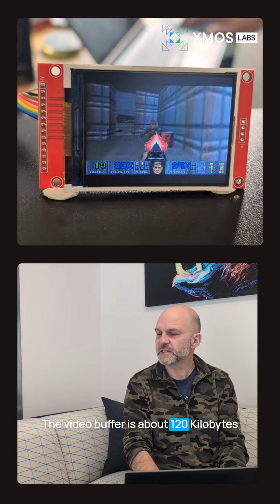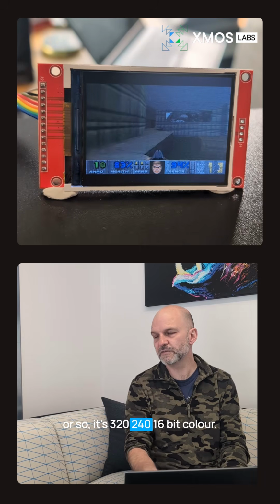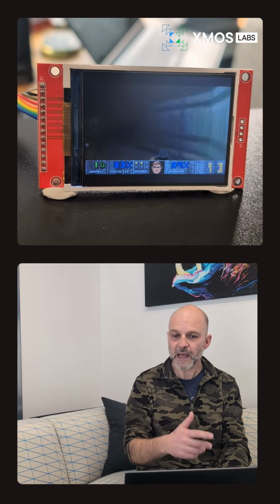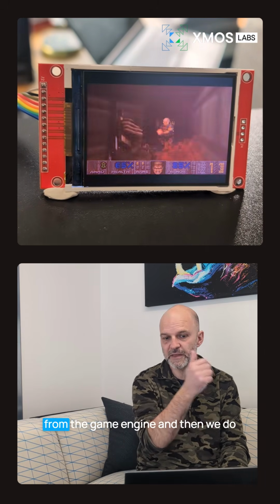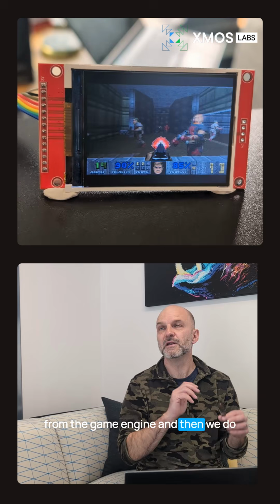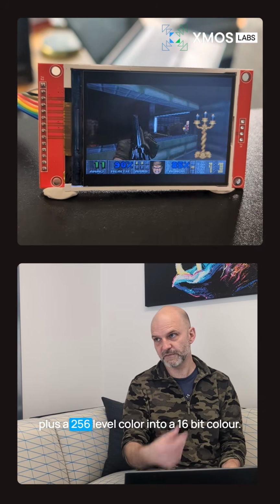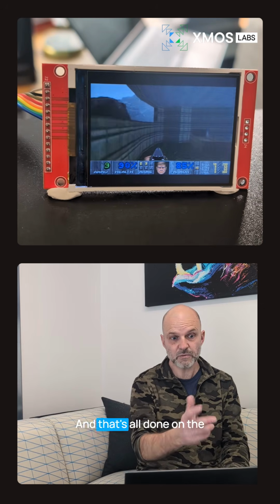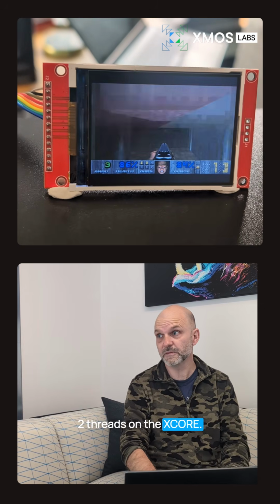But can it run DOOM? 🤯 DOOM Running on XCORE.AI - Real-Time Audio, Video & Control on One Chip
What happens when you run DOOM on XCORE.AI?

This project shows how a single XCORE.AI device can handle:

🎮 A full game engine
🔊 Real-time audio (PCM + MIDI synthesis)
📺 Video output to an LCD
⌨️ Input control
💾 File system + memory management

All running in parallel using XCORE’s hardware threads.

It’s not just about running DOOM, it’s a glimpse into what’s possible with deterministic, real-time embedded processing.